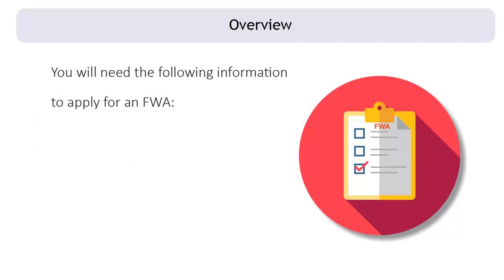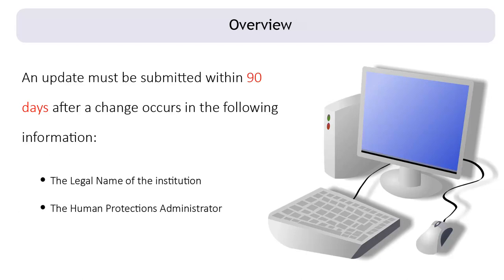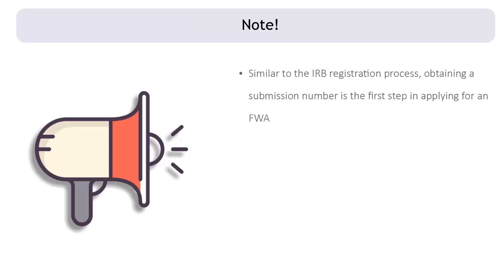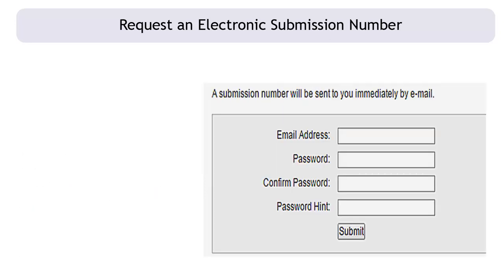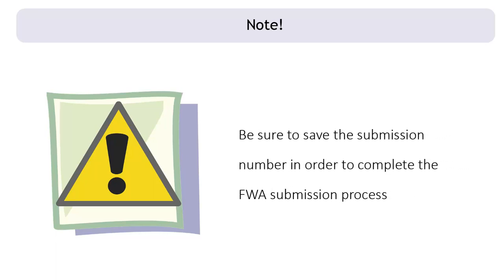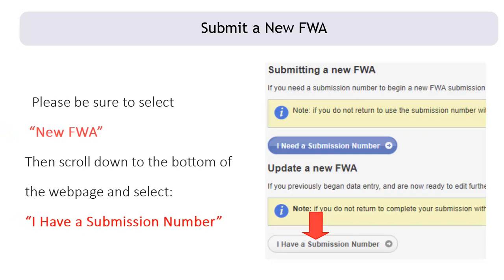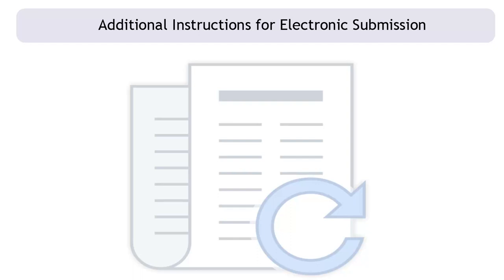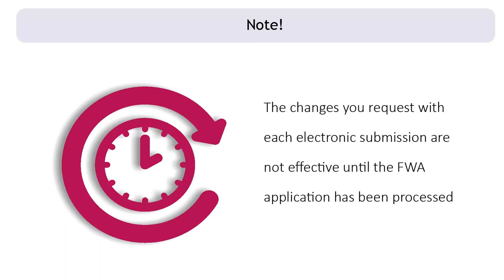Assurance Process with OHRP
OHRP staff member Christina Lindsay explains some of the information requirements when obtaining an FWA.  She also briefly explains the process for updating an existing FWA.